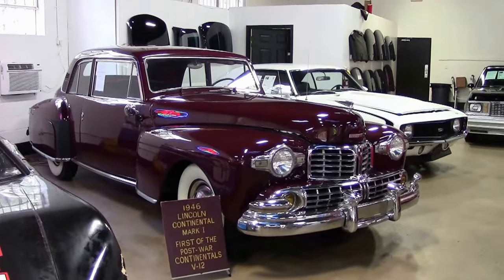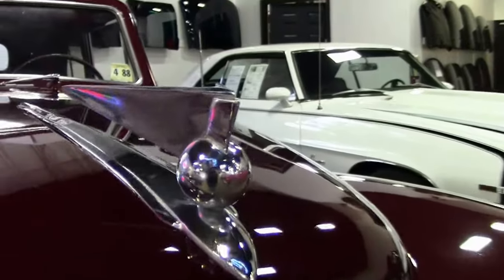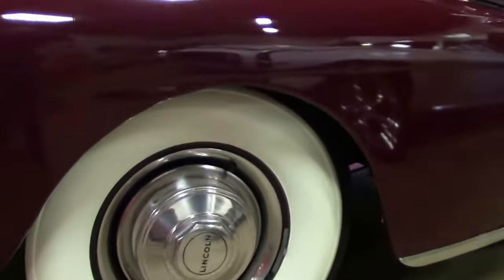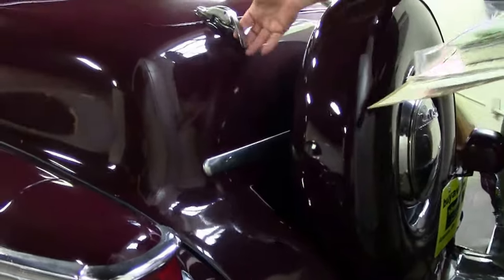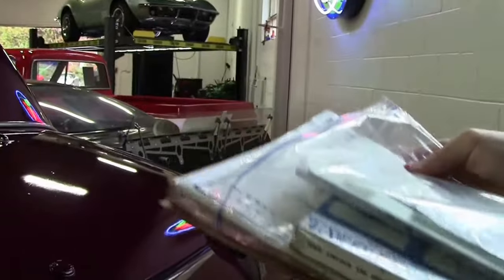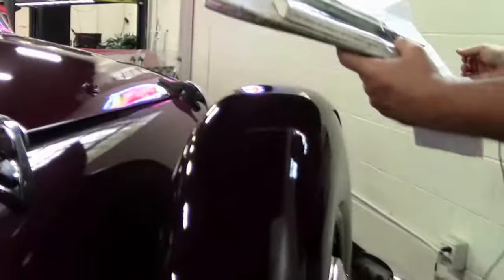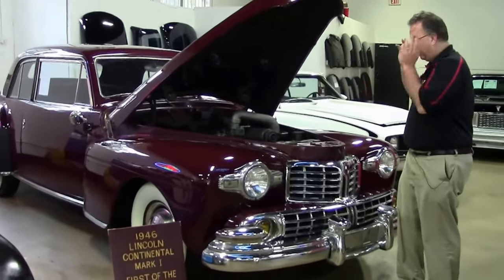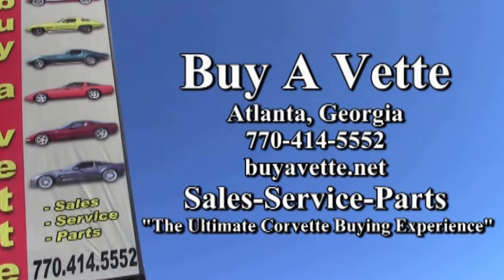1946 Lincoln Continental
1946 Lincoln Continental For Sale

Maroon exterior, Maroon interior. 292ci V12 Flathead engine, 3 speed manual transmission, Fresh engine rebuild in 2017, Same owner since 1972.

The car is extremely rare as it is one of only 265 Continental Coupes built in 1946. It is essentially a hand built luxury car and one of the most expensive domestic cars for the year. This Lincoln has had a ton of work done in the past few years, including an engine rebuild, new battery, new interior, rebuilt brakes, coils, generator, and a new gas tank. Estimated over $30K spent on the restoration. Mechanically, the engine and transmission run great! It's loaded with the following equipment: 292cid V12 engine, 3-Speed manual transmission, AM radio, clock, wide white wall tires, heater, wheel covers, fender skirts, and much more... All and all, this '46 Lincoln Continental is an excellent find in this kind of condition. What a rare opportunity to own such a rare classic car. Come out to see this Lincoln today!